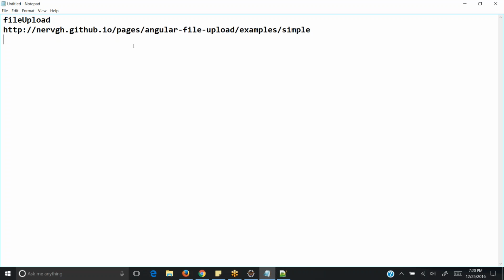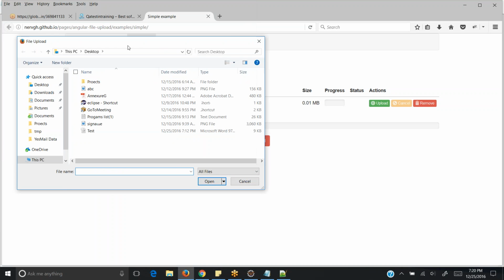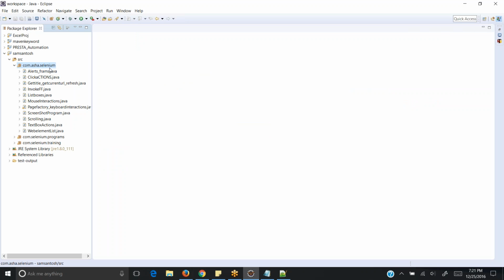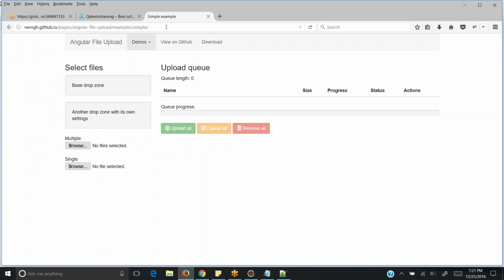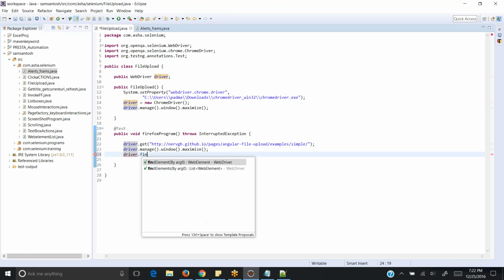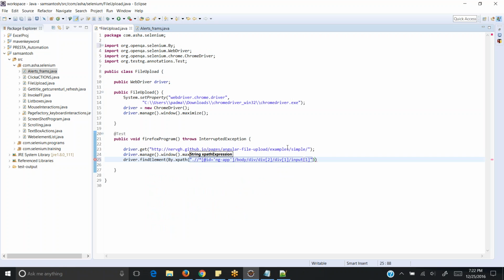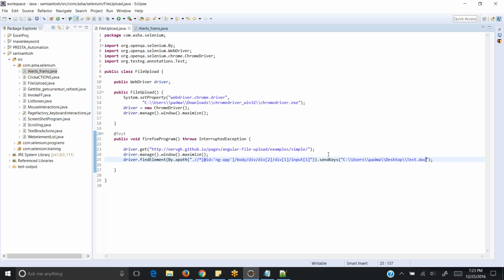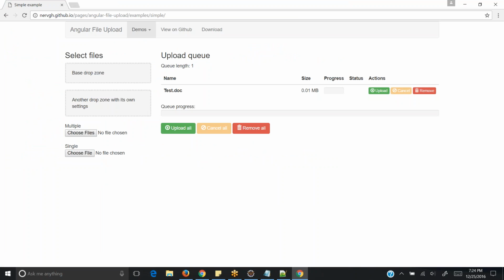Uploading Files with Selenium - Selenium Tutorial - Selenium Webdriver Tutorial -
How to upload file with Selenium Webdriver
Handling File uploads with Selenium Webdriver